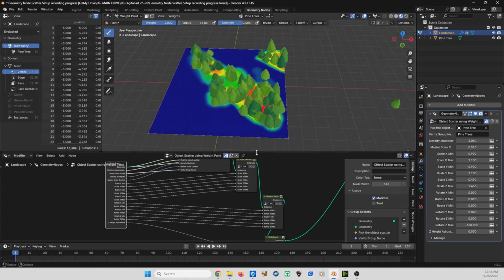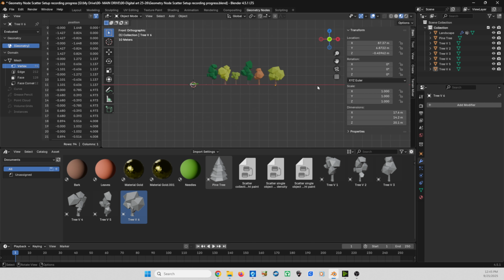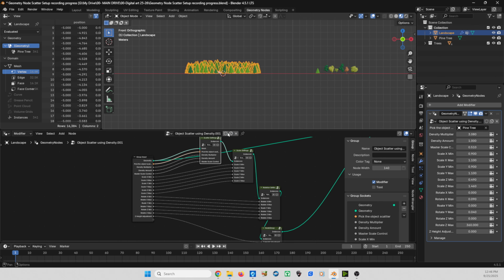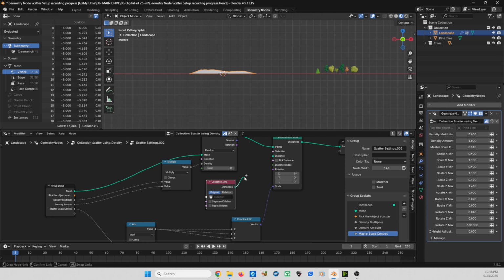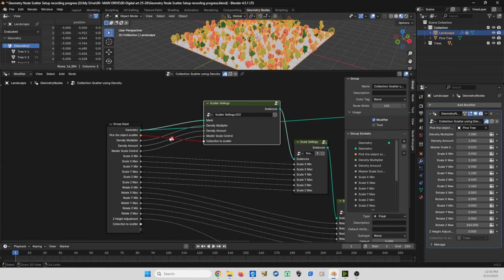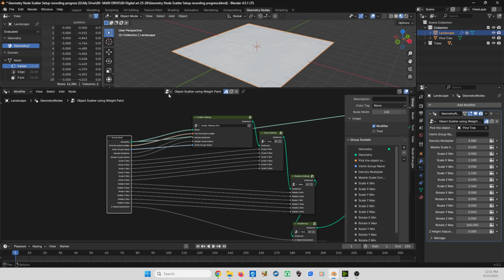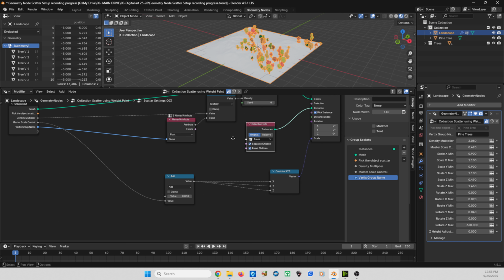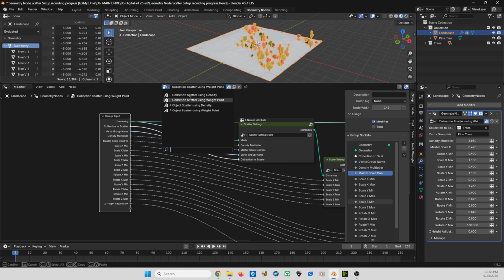Scatter Geometry Node Setup 11 Collection density and weight paint geometry node setup